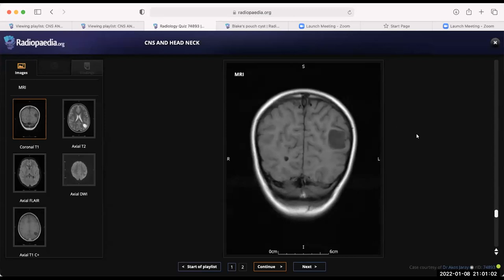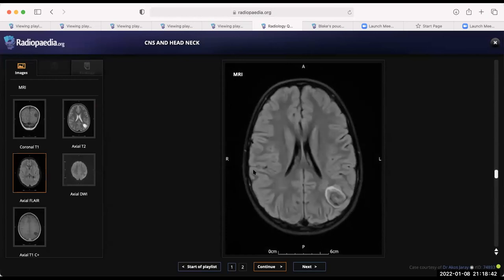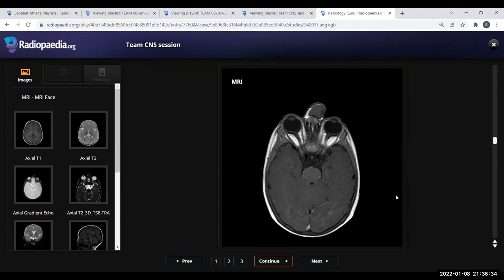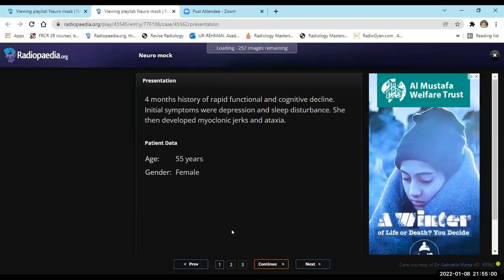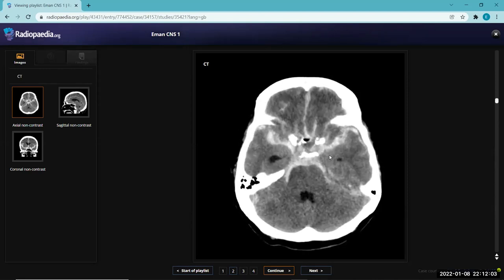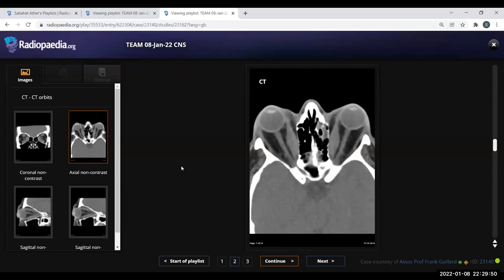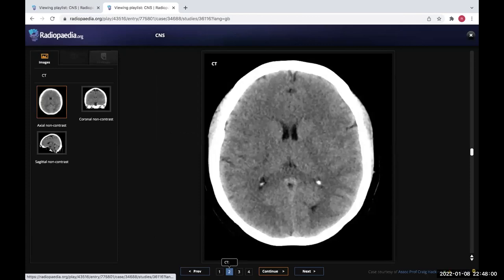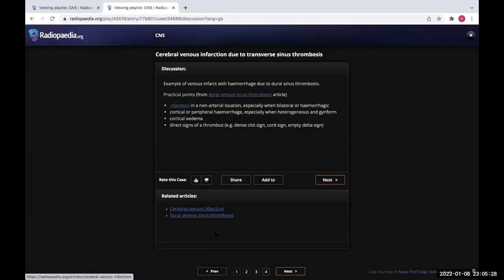TEAM FRCR 2B Viva Practice Session (CNS Module). 8th Jan, 2022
FRCR 2B candidates volunteering as examiners / hot seat candidates to practice 2B viva.